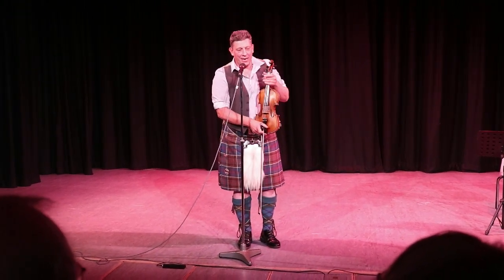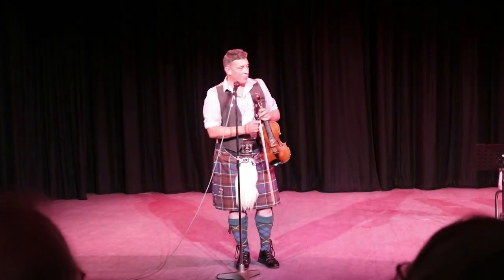THE ANDERSON FAMILY IN CONCERT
The Anderson Family in Concert in the Aboyne Theatre